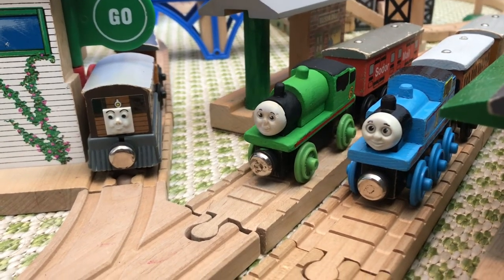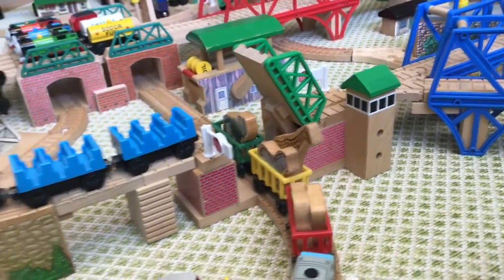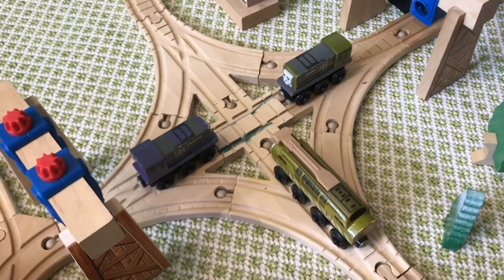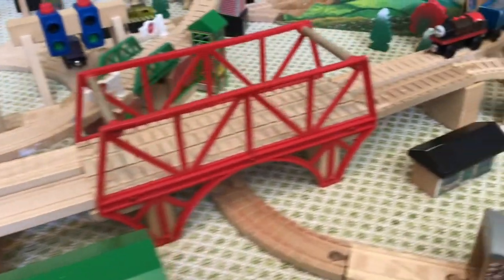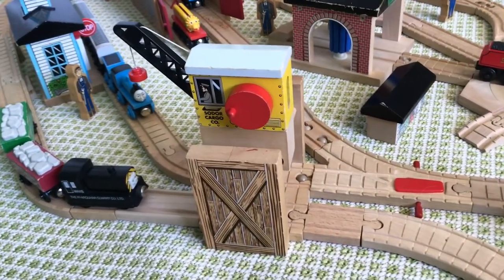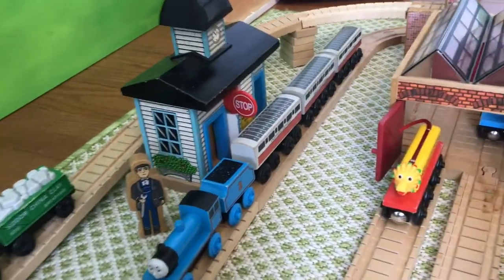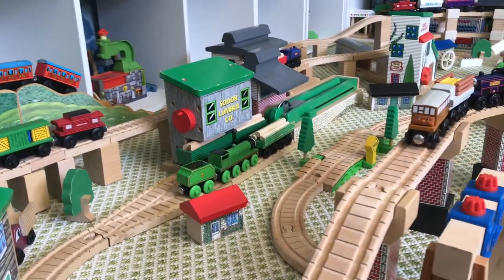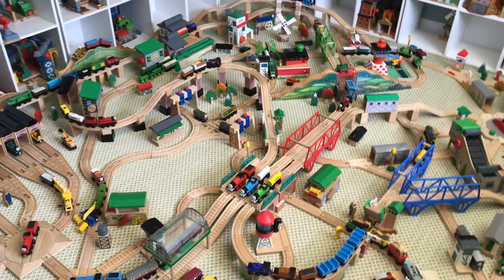ChickenPotPie’s Thomas Wooden Railway Clickety Clack Layout (Apr 2023)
Hey everyone, Chicken from ChickenPotPie here. Today, finally, I am ready to show you my Clickety Clack only TWR layout. This layout includes every destination and variant from 1992 to 2001. I hope you enjoy!

Replacement pieces list:

Lift bridge roof
Cargo crane knobs
Over the track signal supports